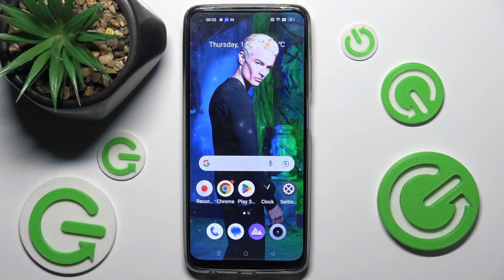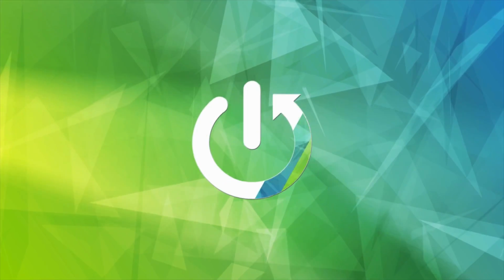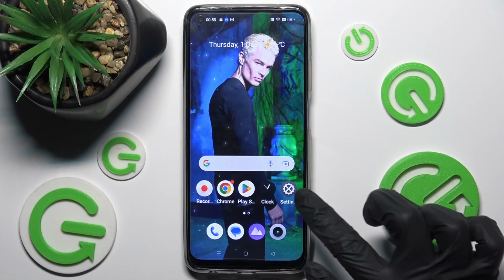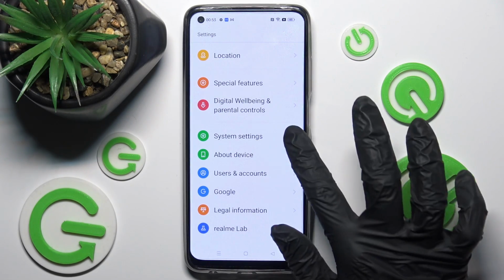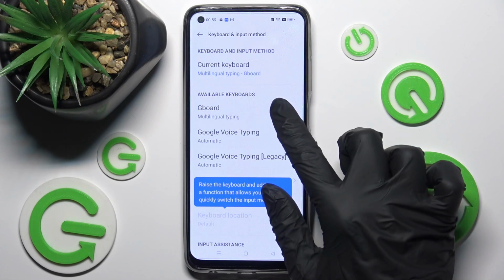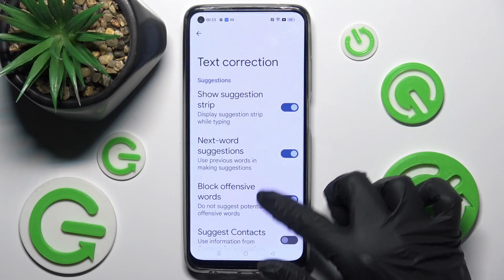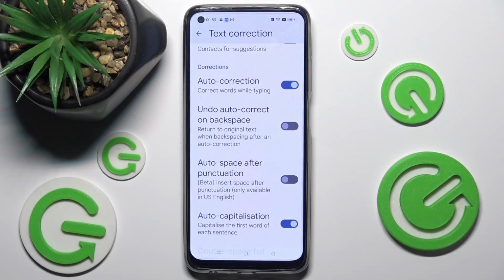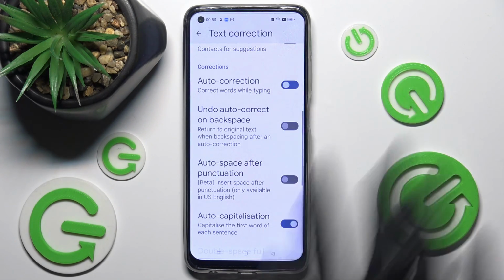How to Enable / Disable Automatic Text Correction on a REALME 10 - Auto Typing Correction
In this video guide, we are going to highlight how you can both turn on and turn off the auto text correction feature on your REALME 10 smartphone. Therefore, if you are interested in discovering how to manage the typing correction preferences on a REALME 10 mobile device, feel free to take a seat and learn how to configure those settings and personalize them.

How to turn on auto text correction on a REALME 10? How to turn off the automatic typing correction on a REALME 10? How to manage typing preferences on a REALME 10? How to configure text correction options on a REALME 10?